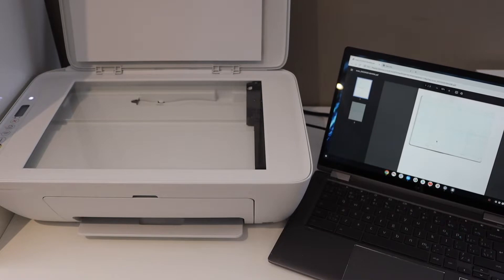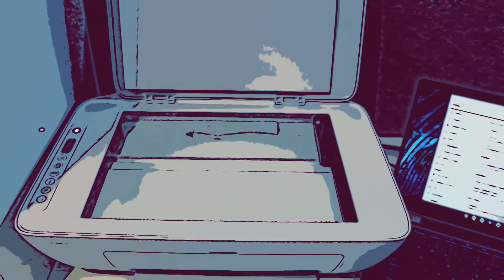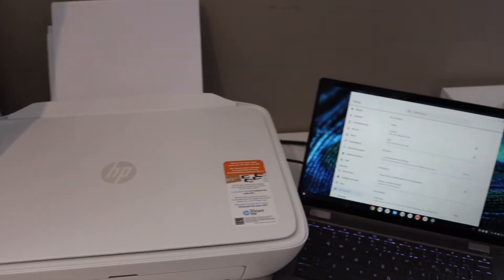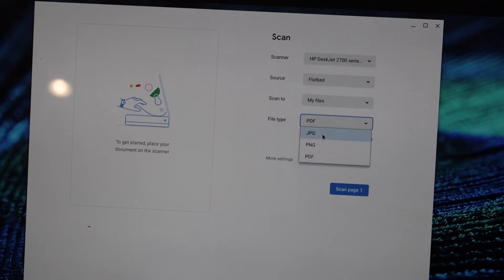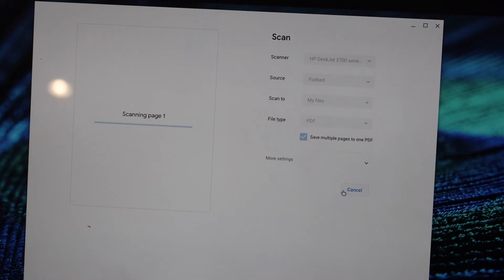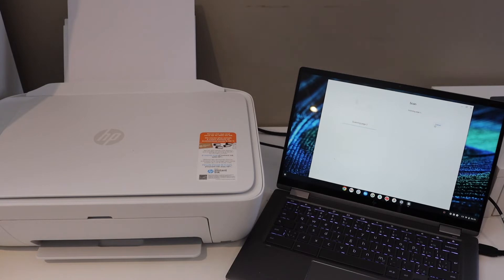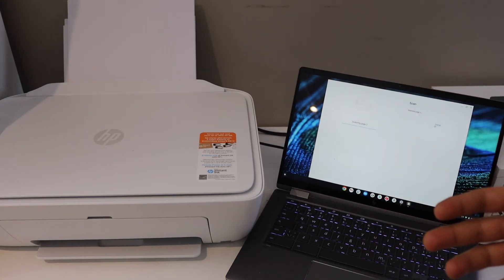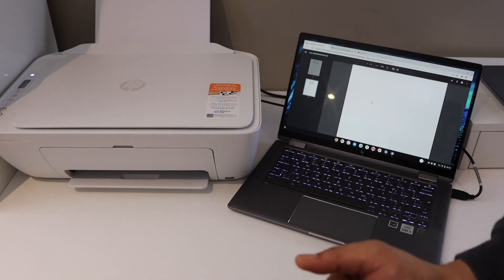How To Scan Aadhar Card ?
This video reviews the method to scan your Aaadhar Card in any printer clearly. How to scan it using a laptop /pc or Chromebook in 300 dpi and make a clear scan using any printer with a scan function like HP, Epson, Canon, Xerox or other types. You make Jepg files of each scanned page or a single PDF file of the complete Aadhaar card.